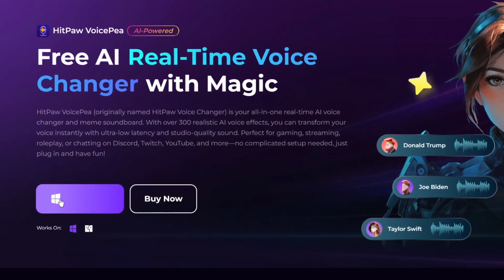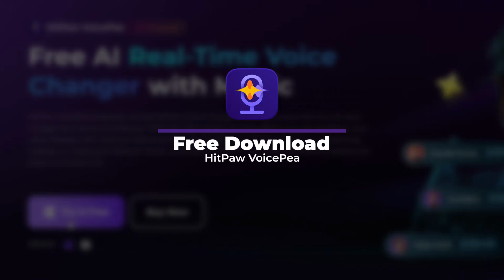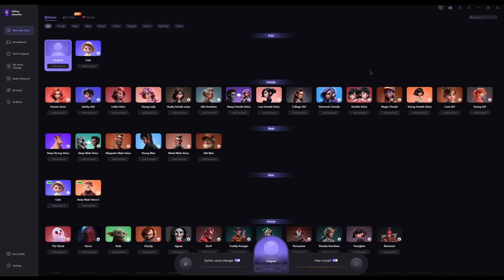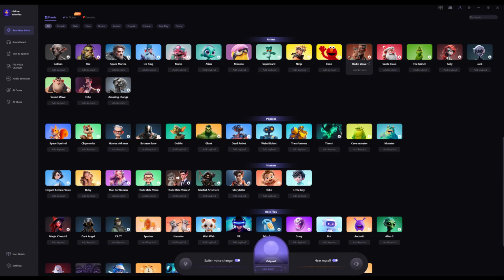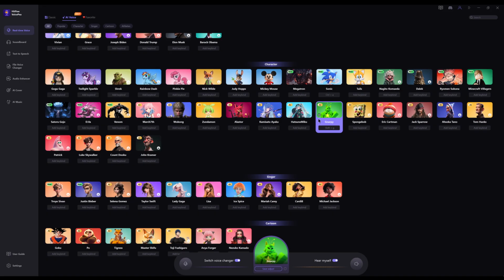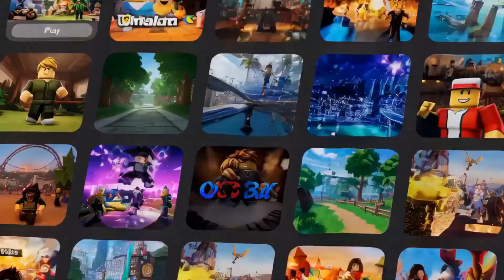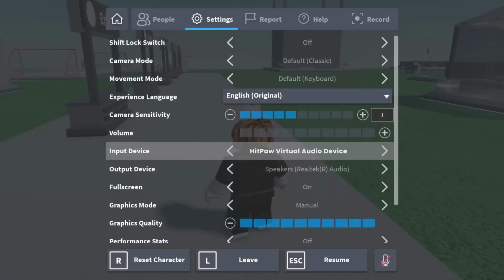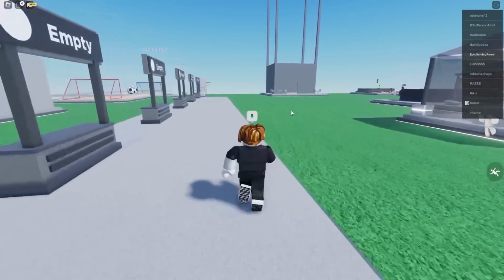How To Use Voice Changer In Roblox